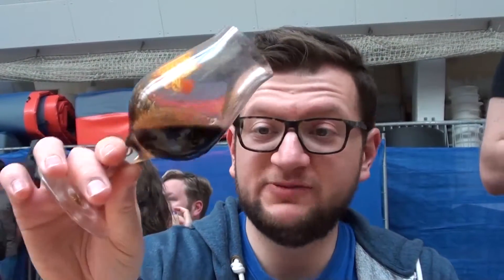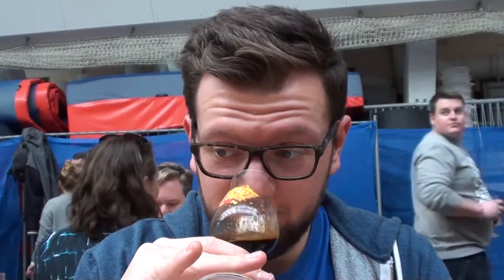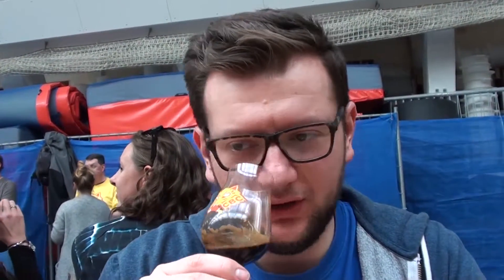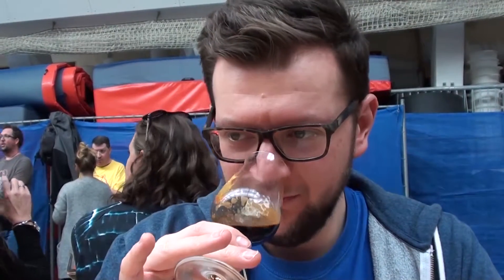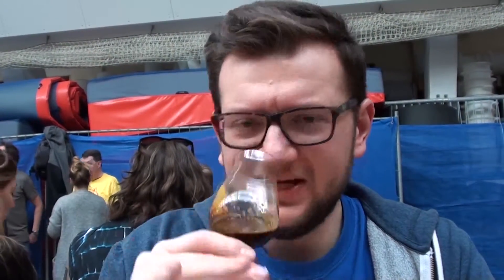Bear Beer Reviews 525-6 Cigar City Hunahpu's Imperial Stout + Westbrook Shane's DIPA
Another video, another whale! Crazy festival!